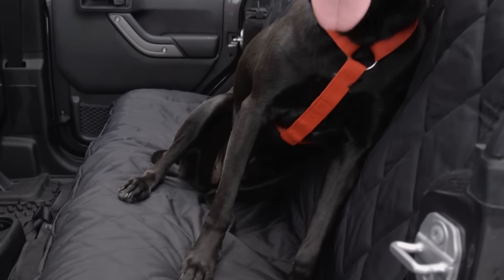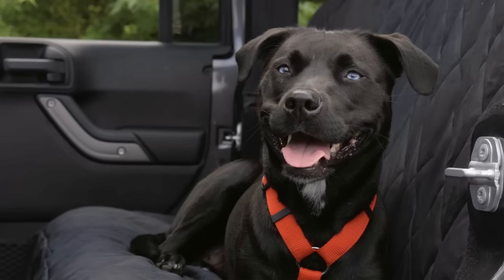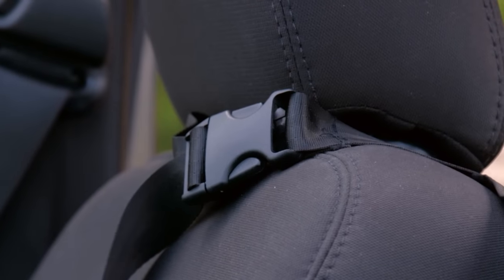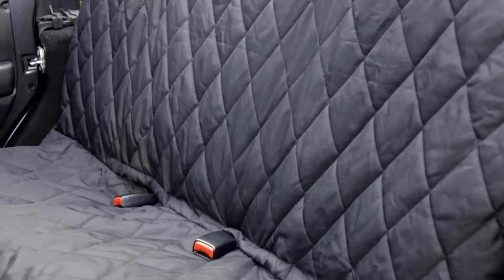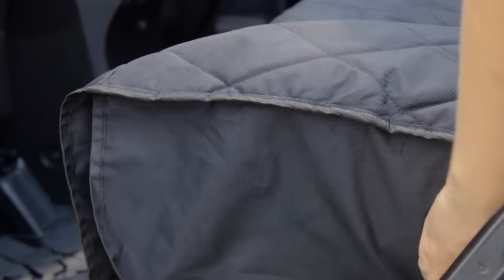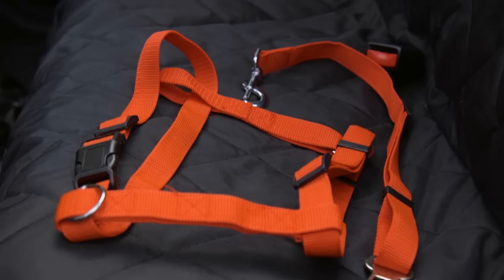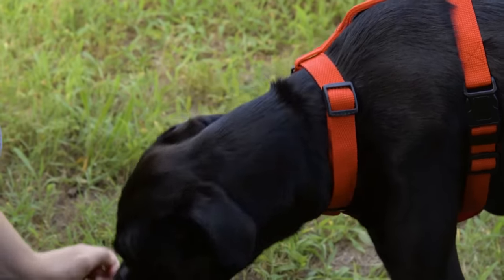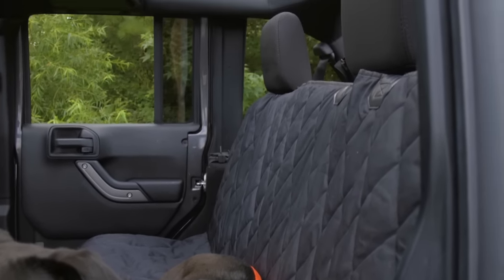Plush Paws Products Pet Dog Car Seat Cover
Plush Paws Products Pet Car Seat Cover Waterproof, Side Flaps, Hammock Convertible, 2 Bonus Seat belts and 2 Harnesses, for Cars, Trucks and SUV's - Lifetime Warranty